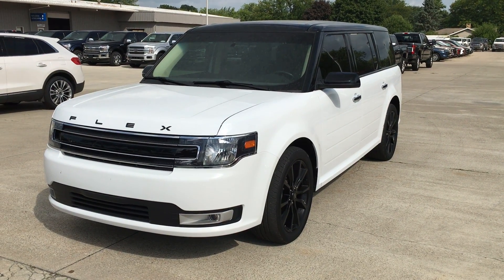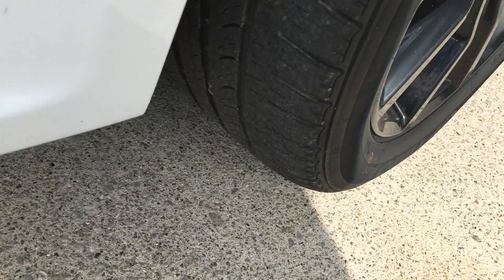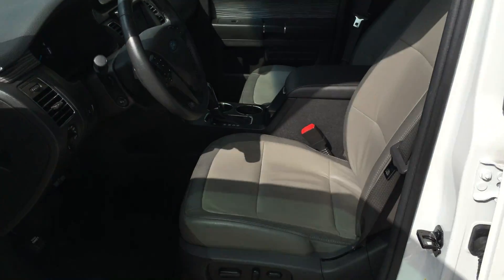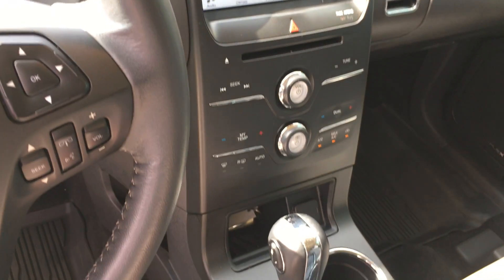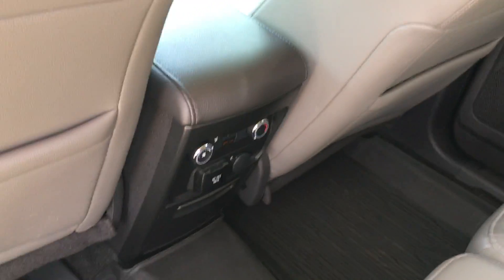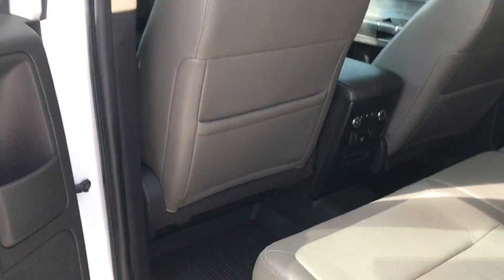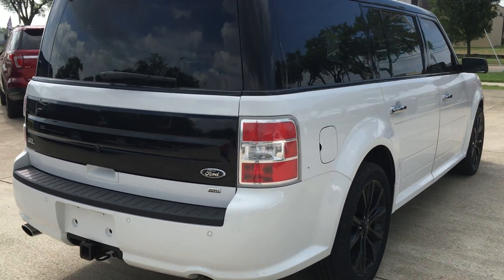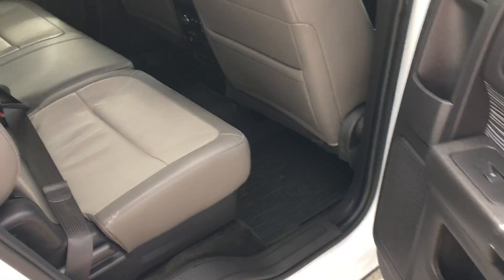2018 Ford Flex